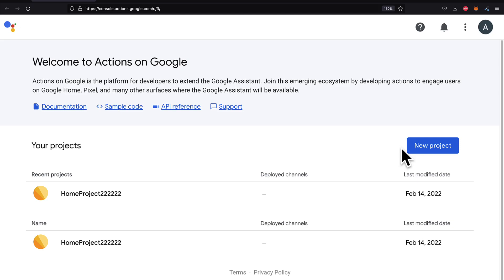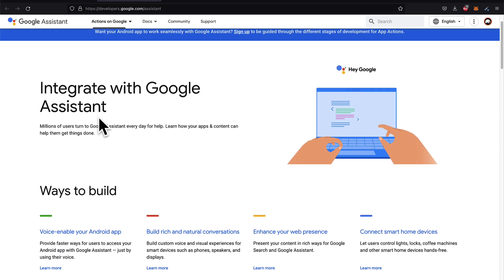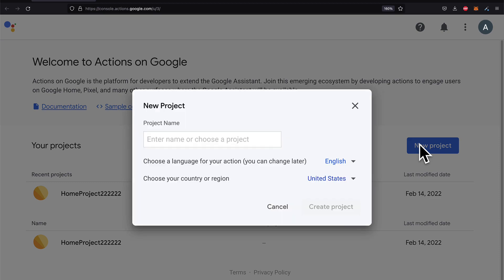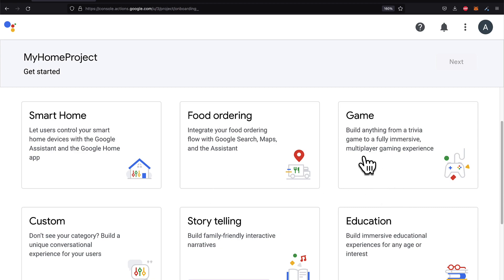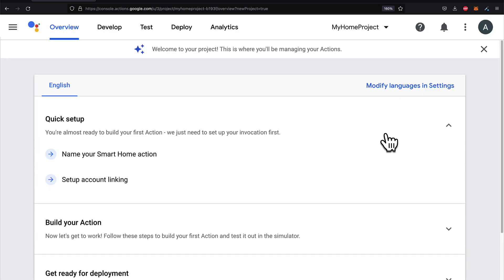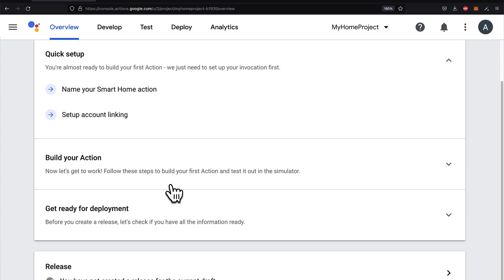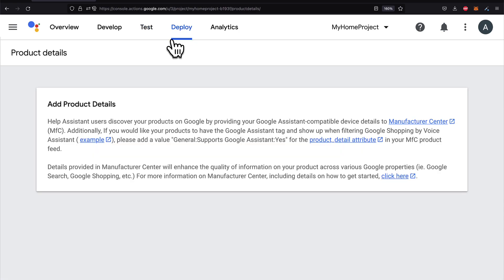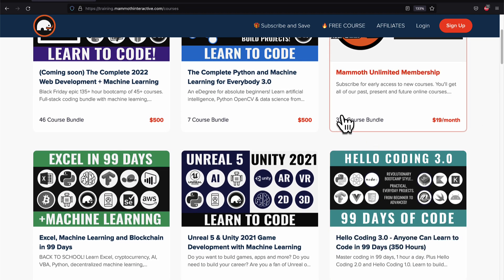Build an Actions project on Google Developer Console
Set up a new Google Assistant development project.